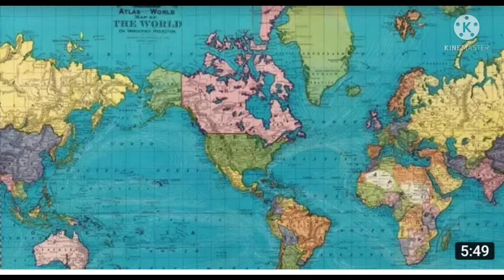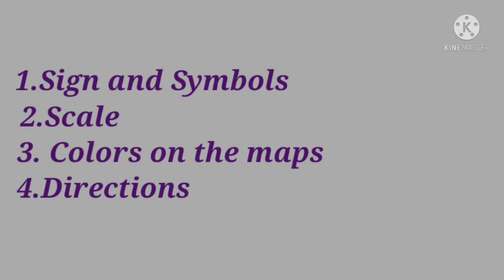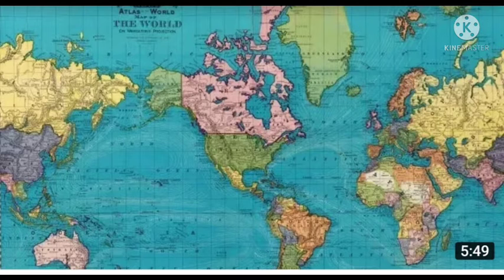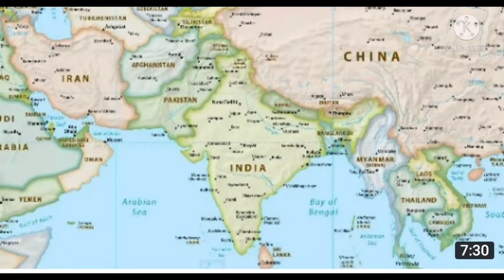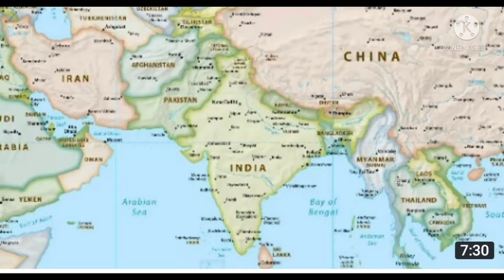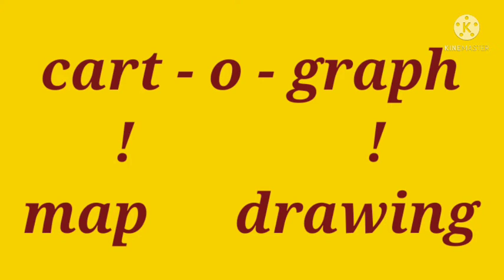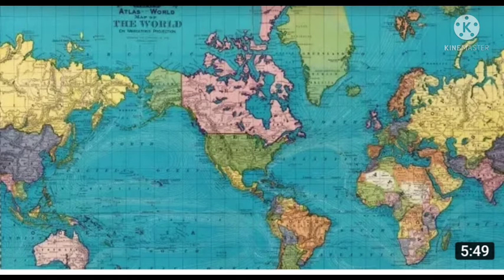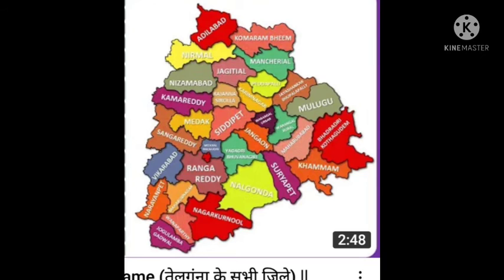Reading and making of maps